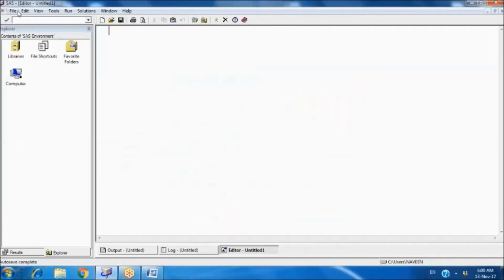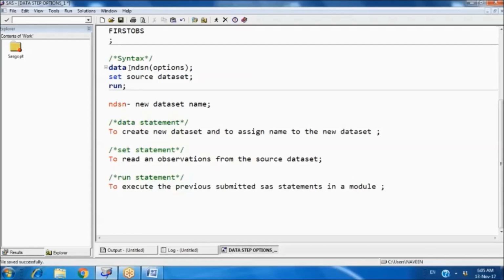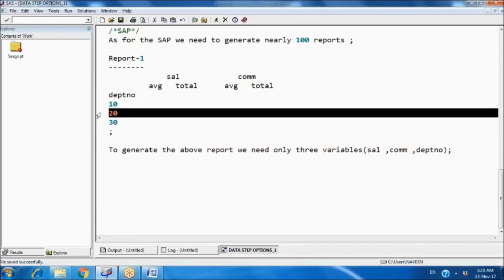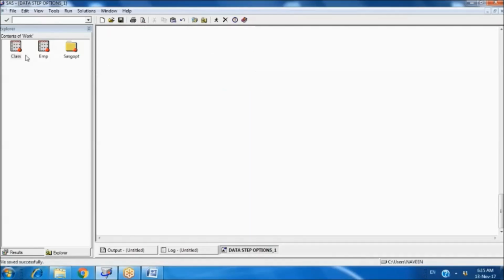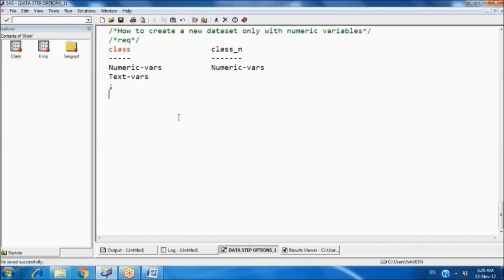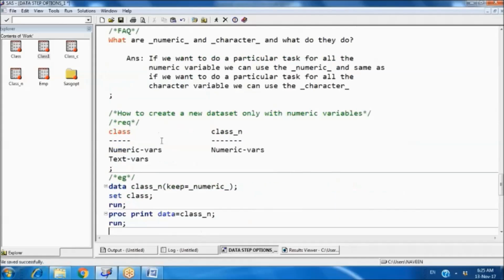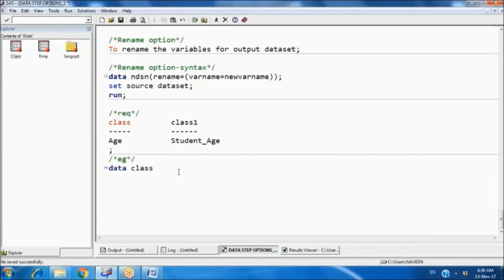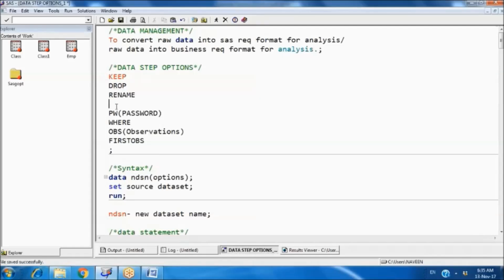SAS THIRD CLASS